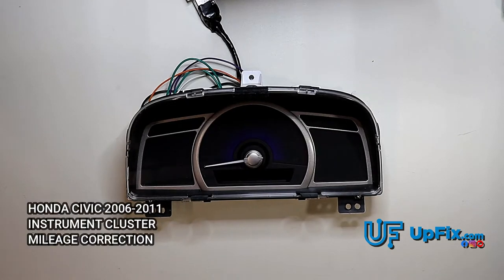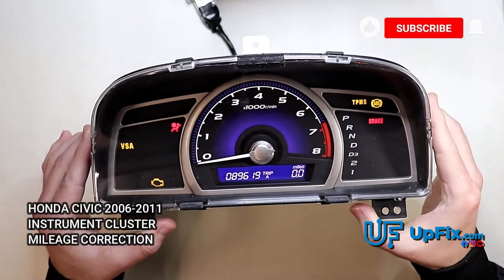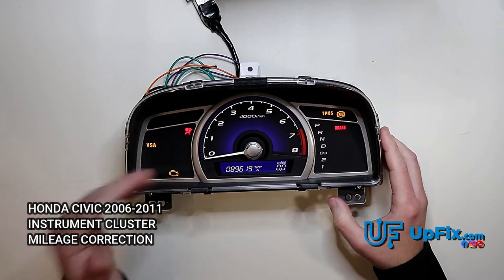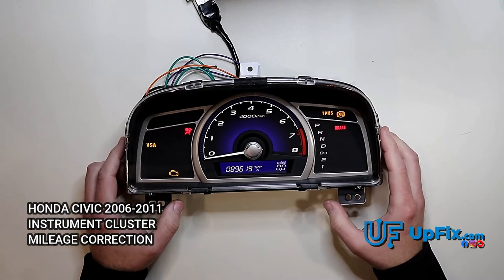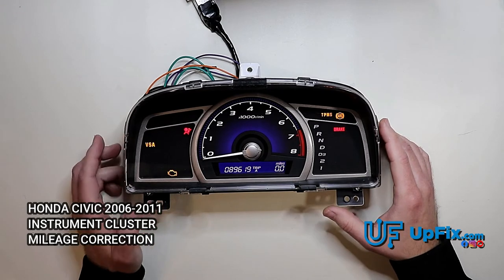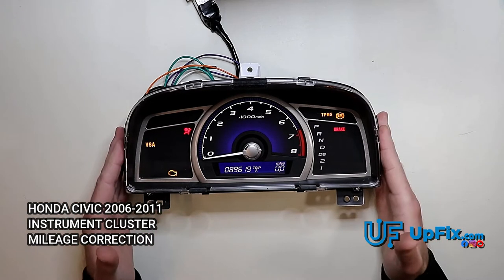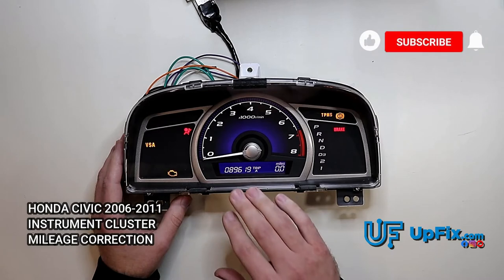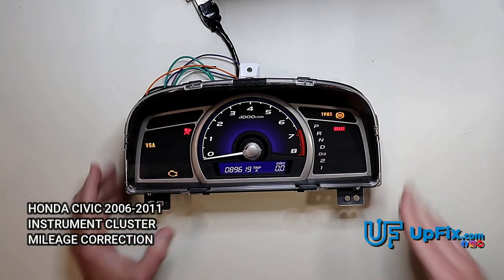Honda Civic 2006 - 2011 Mileage Odometer Correction on Instrument Cluster Panel ICP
This video shows the instrument cluster panel reset/repair and  odometer mileage correction for a 2006, 2007, 2008, 2009, 2010, 2011 Honda Civic. All clusters behave differently when powered up on test bench.

This repair service will fix these issues:
Dim/Dark Display
Dim/Dark Lights
Gauges Not Working
Intermittent Power Loss
LCD Display
Power Loss Issues
Background Illumination Lights

PART NUMBERS
78200SNAA141M1, 78200TROA420M1, 78260TROA130M1, 78100TROA130M1, 78200SNAA150M1, 78100SNAA130, 78200SNAA310M1

Send to:
UpFix
4991 B U Bowman Drive, Buford, GA 30518 USA